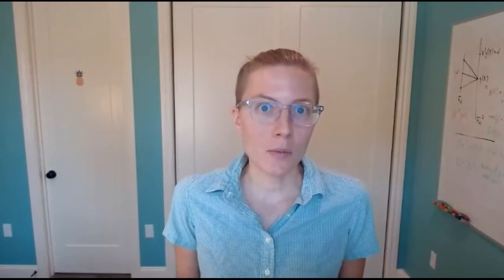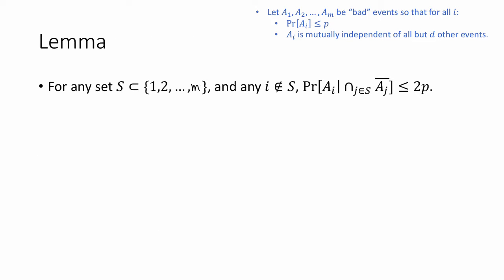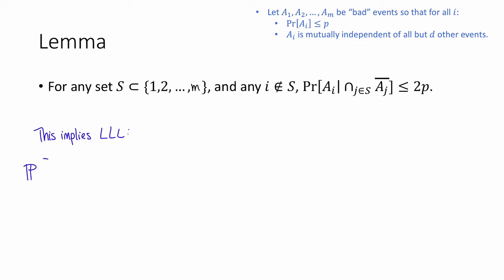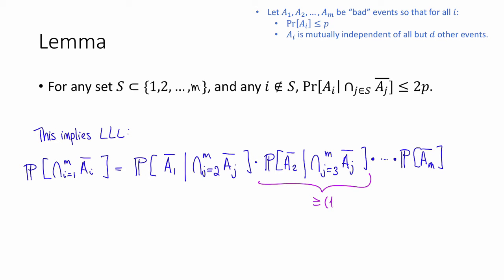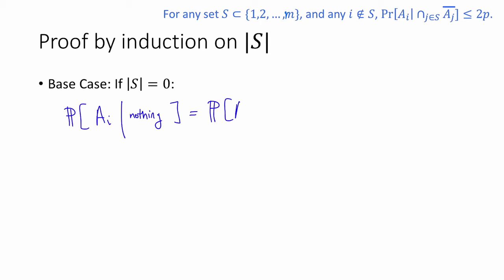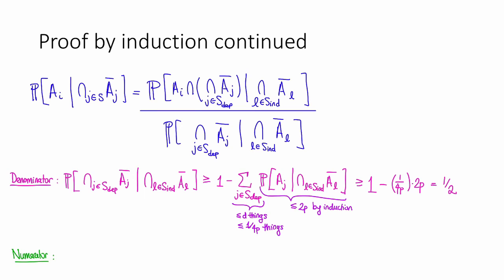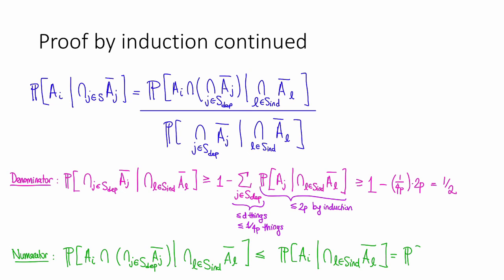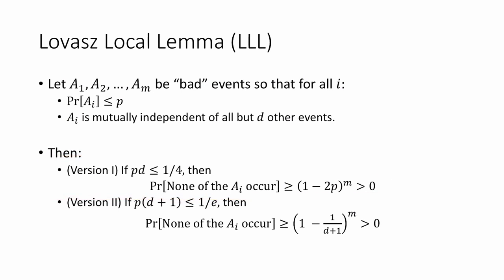Class 11, Video 3: Proof of the LLL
In this video we prove the Lovasz Local Lemma.

Erratum: at 6:25, I say "numerator" but mean "denominator"...